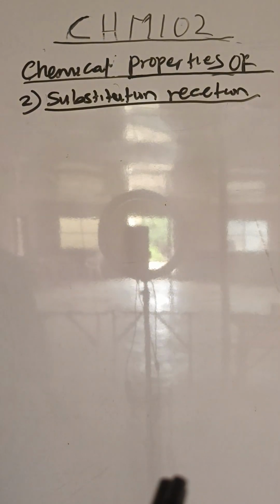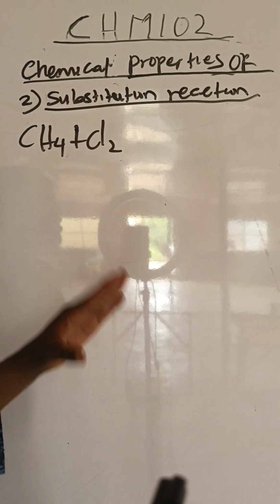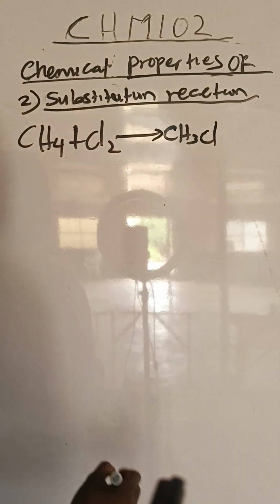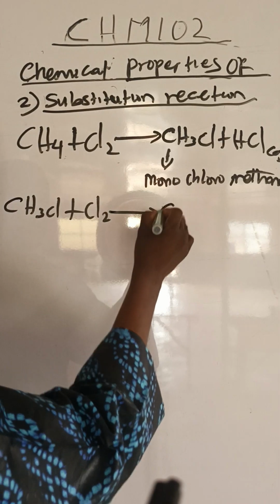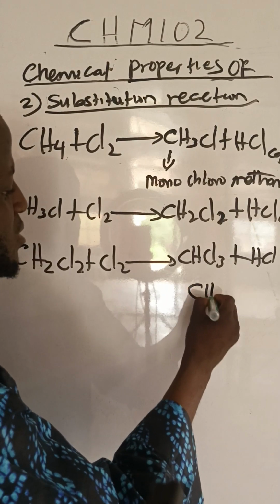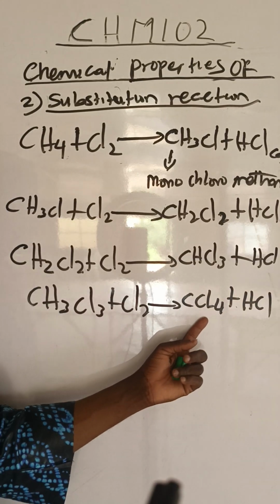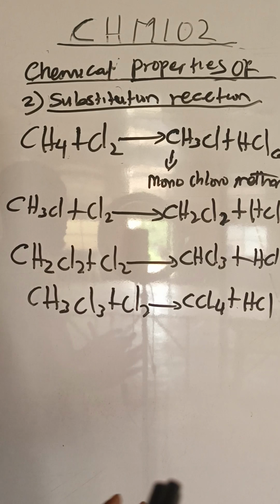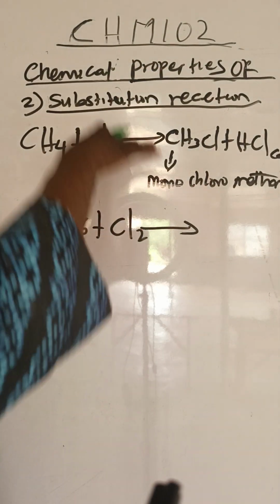EPISODE 17(ORGANIC CHEMISTRY)